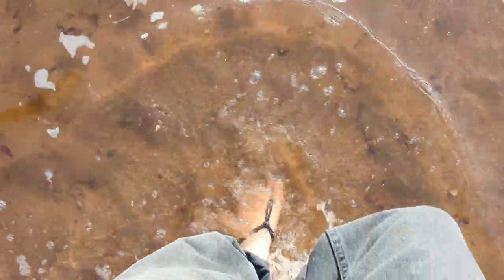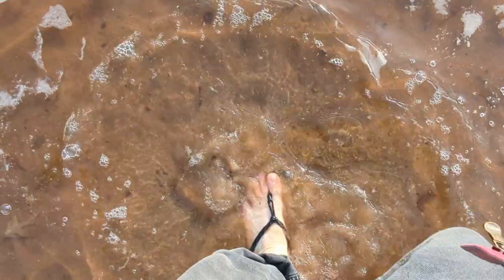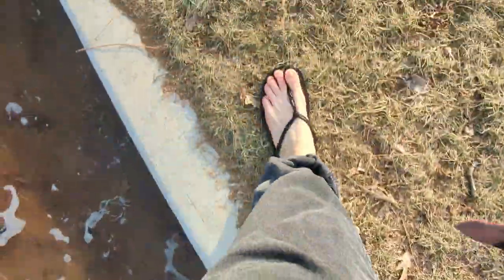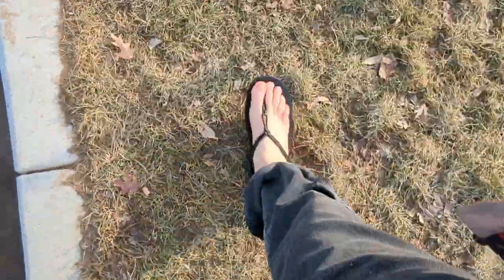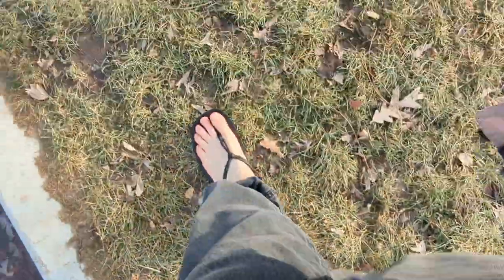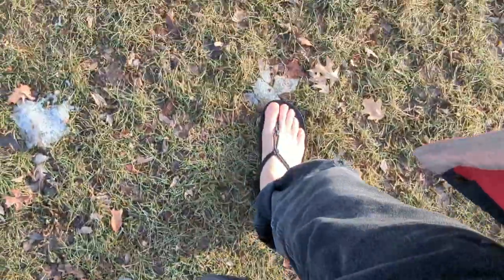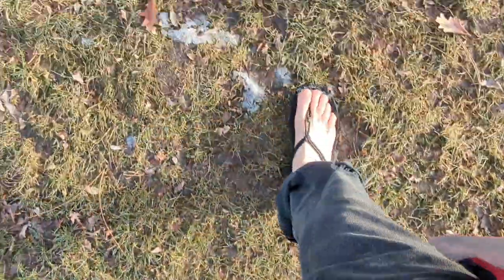Update: Unsponsored Review, Xeroshoes, Men's "Cloud Aqua“ Sandals.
This is a short update to my first review of my new Xeroshoes, "Cloud Aqua" sandals. I made this video about 3 minutes after I finished the other one.

I found some water that was deep enough to get a little preview of how the sandals will perform later this summer in a lake, stream, or river.